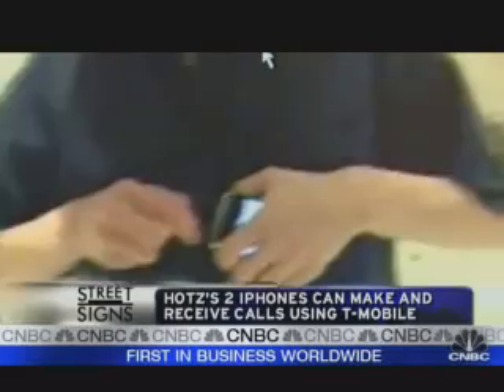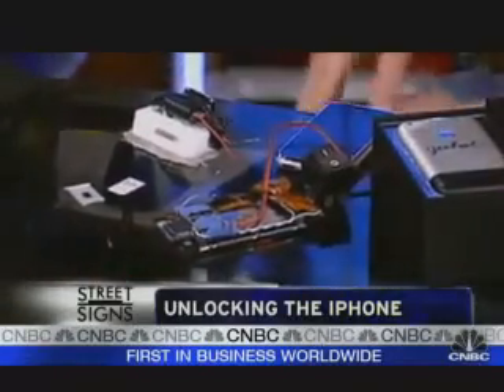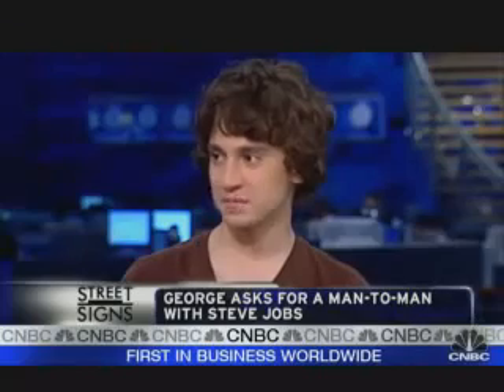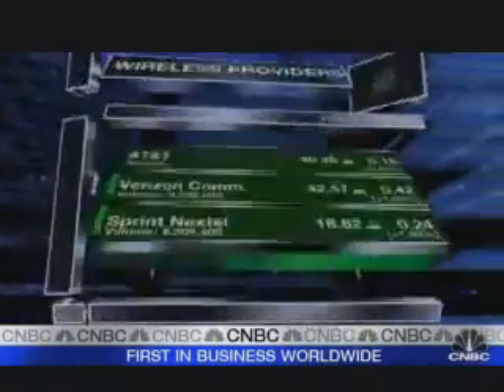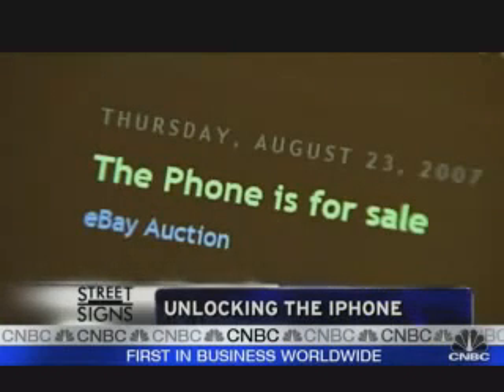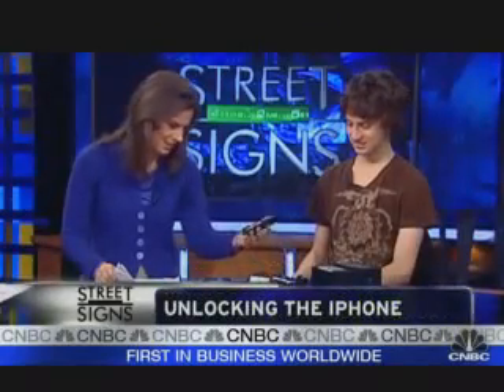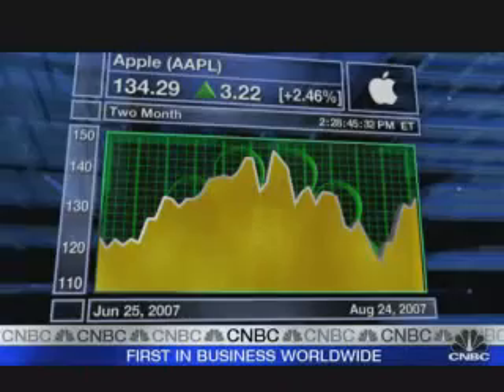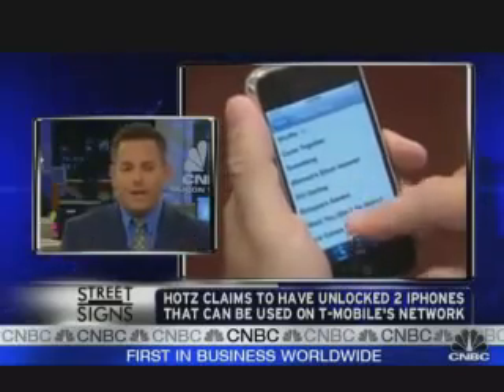Unlocking iPhone.Interview with 17 Year iPhone Hacker - Geohot.Sony and Apple at a loss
This is the same guy who jailbroke the PS3 and put it under maitnence.